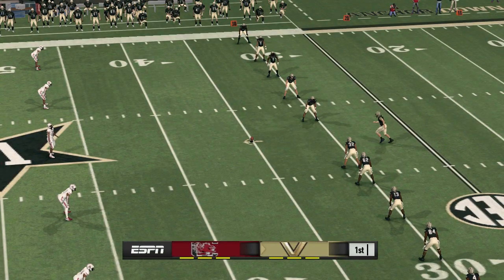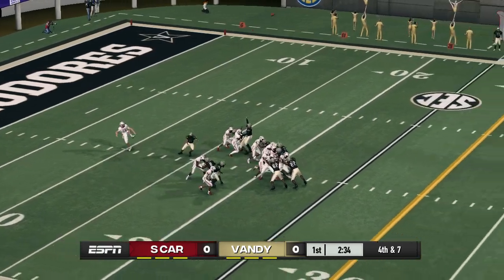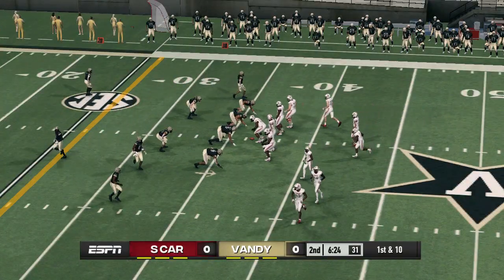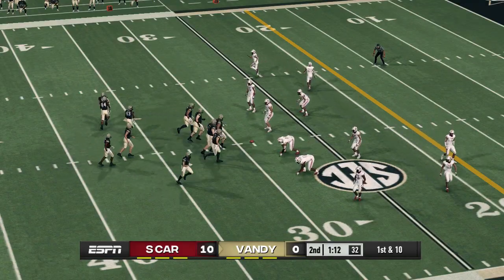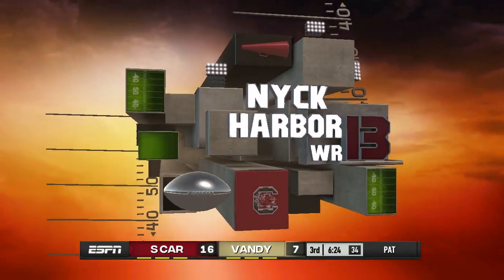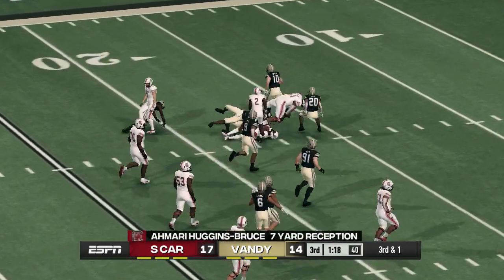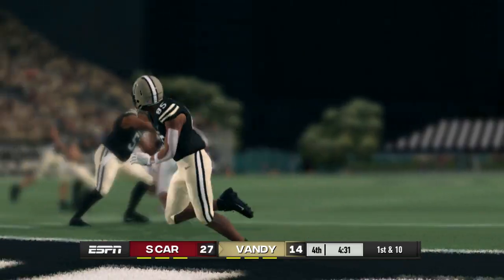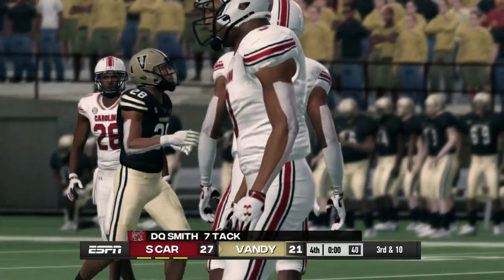South Carolina at Vanderbilt - Week 11 Simulation (2024 Rosters for NCAA 14)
Vanderbilt hosts South Carolina in this week eleven 2024 college football simulation on NCAA 25. (NCAA Football 14 with updated rosters for the upcoming 2024 college football season)